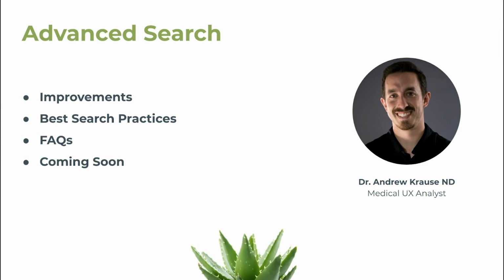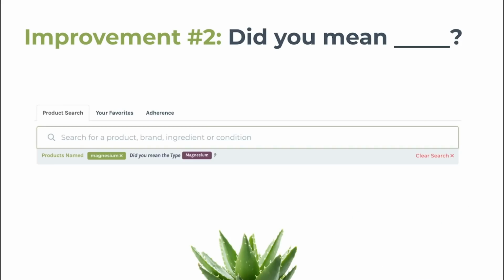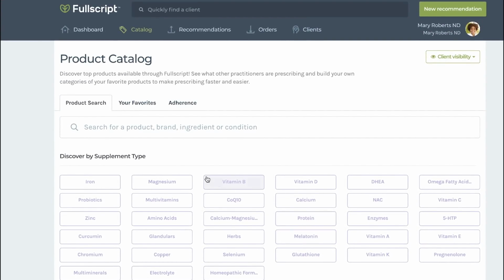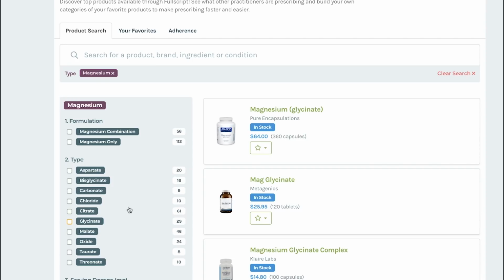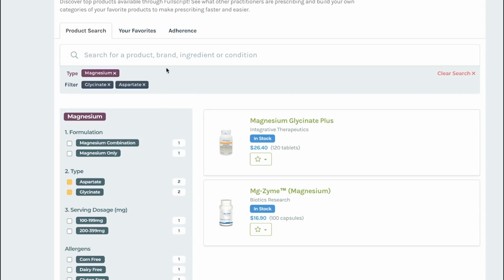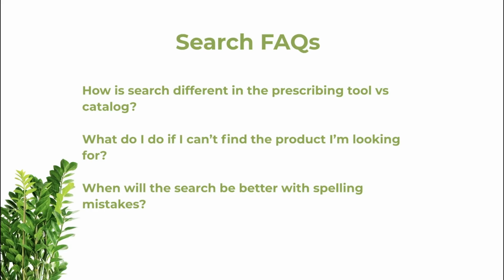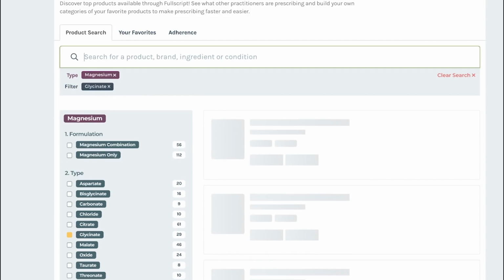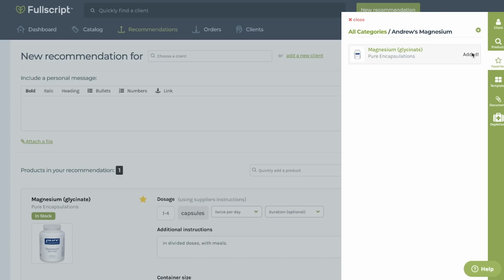Advanced Search: How to find what you're looking for on Fullscript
Watch this step-by-step tutorial with Medical UX Analyst, Dr. Andrew Krause, ND on how to use Fullscript's Advanced Search Engine, including best practices for using Fullscript's search engine, recent improvements, and frequently asked questions.